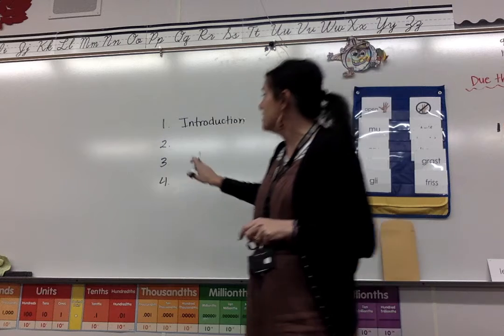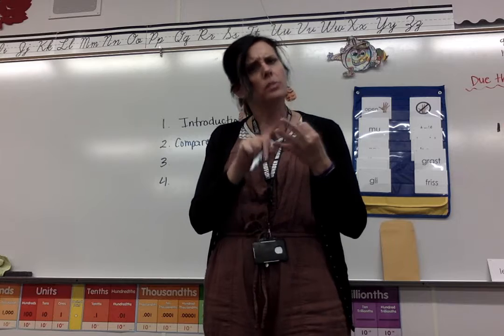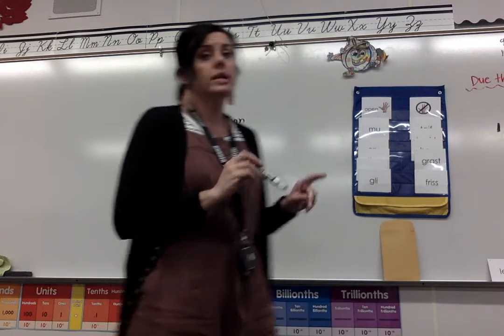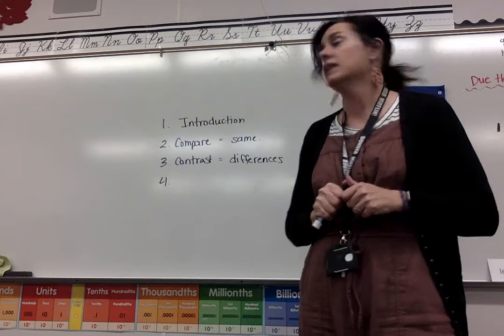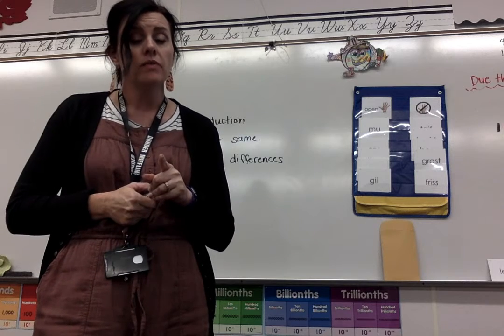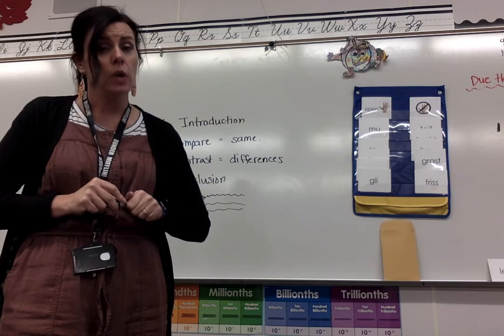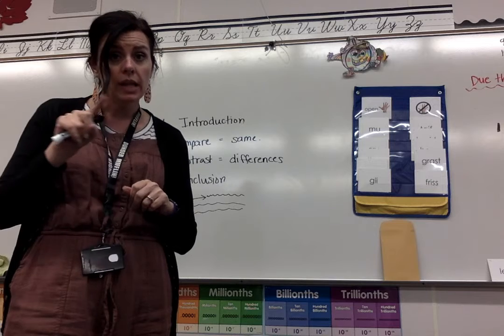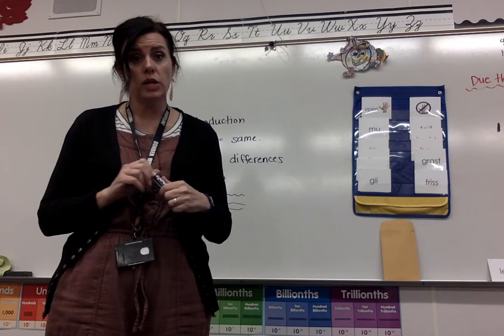Writing Compare & Contrast Book Report